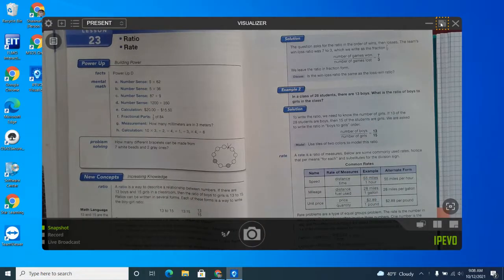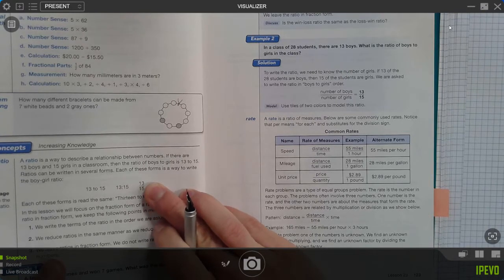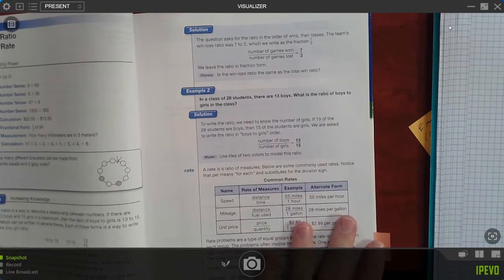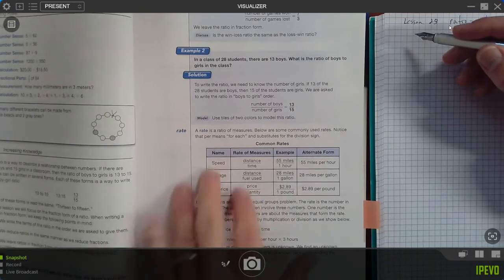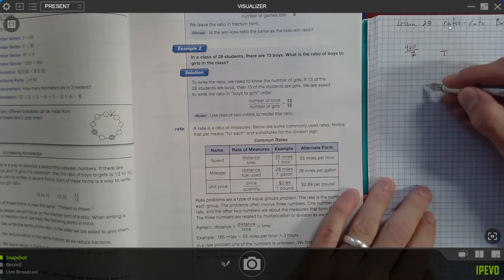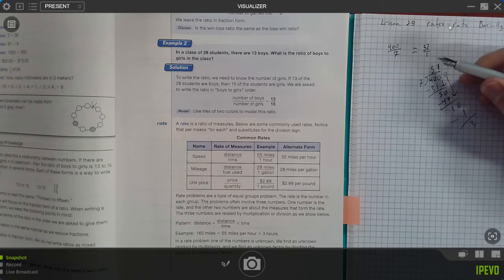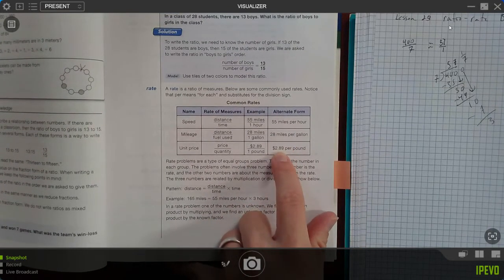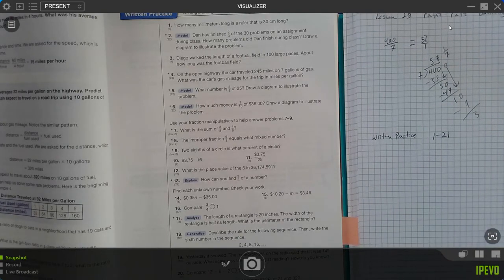Saxon Math Course 1 Lesson 23